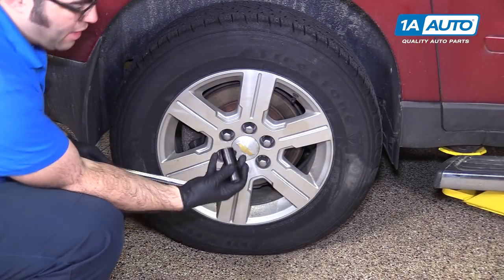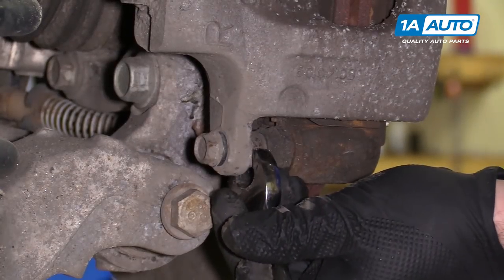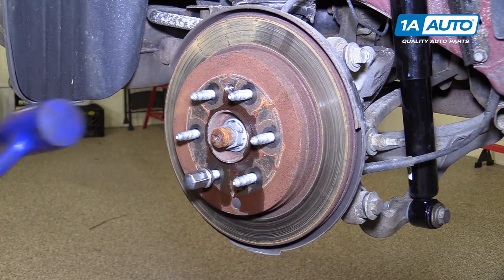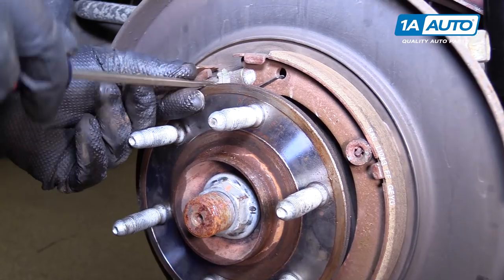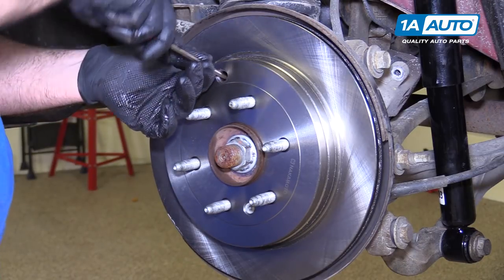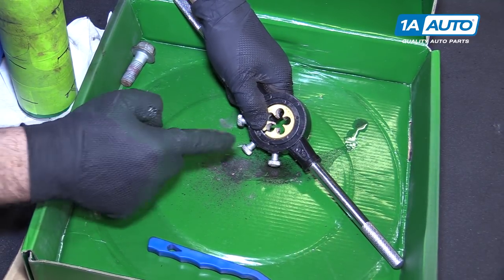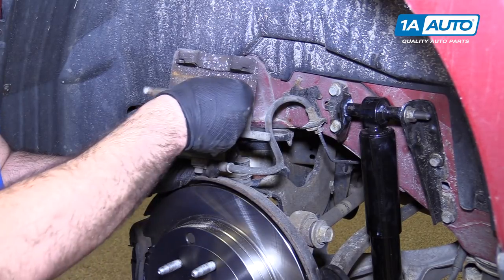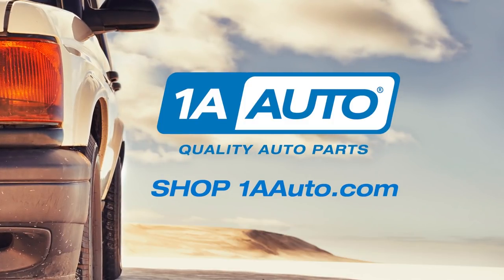How to Replace Rear Brakes 09-14 Chevy Traverse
1A Auto shows you how to repair, install, fix, change or replace your own worn, squeaky, fading old brakes. This video is applicable to the 09, 10, 11, 12, 13, 14, Chevy Traverse.

This process should be similar on the following vehicles:
2009 Chevrolet Traverse
2010 Chevrolet Traverse
2011 Chevrolet Traverse
2012 Chevrolet Traverse
2013 Chevrolet Traverse
2014 Chevrolet Traverse
2015 Chevrolet Traverse
2016 Chevrolet Traverse
2017 Chevrolet Traverse